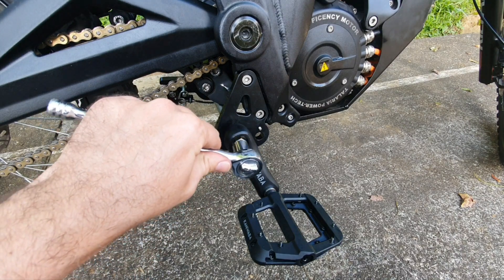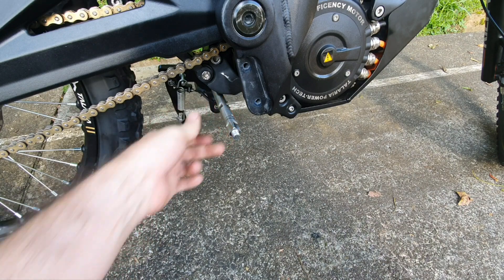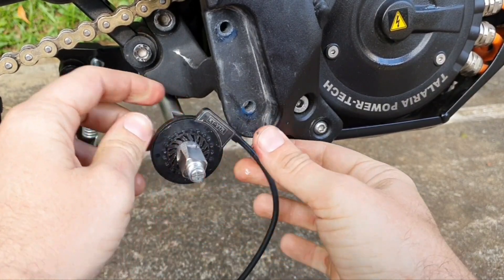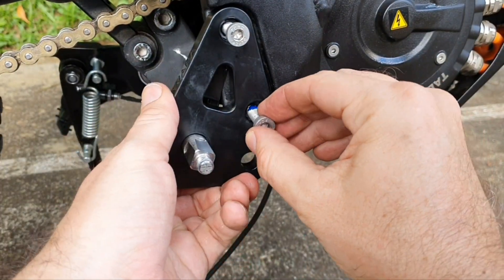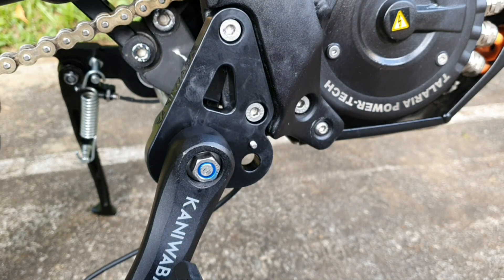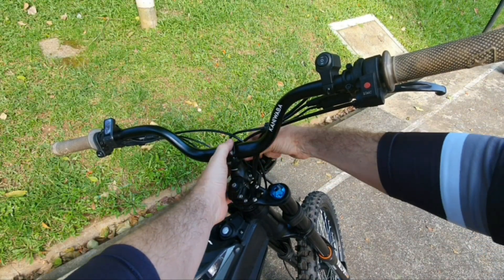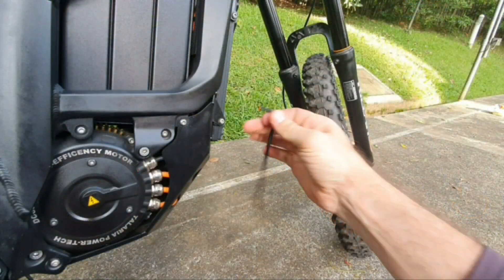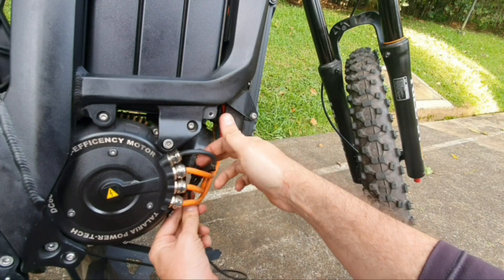TALARIA Sting Electronic Pedal Assist Kit Add-on Installation Video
PRODUCT INFORMATION
Carefully designed Electronic Pedal Assist Kit for the TALARIA Sting.

What YOU get:

In the BOX: electronic controller, 3 position handlebar switch, cadence sensor and sensor fixing bracket.
This kit, when added to the KANIWABA TALARIA Sting Pedal Kit or TALARIA Sting Power Pedal Kit, WILL propel your ebike electronically.  You get a carefully designed plug and play system which connects to the cable coming from the throttle and to the one receiving the throttle signal.
Cadence sensor to detect pedal speed.
Three Position Handlebar Switch: Throttle only, pedals only or both (greater speed between pedals and throttle), the system will compare and transmit to the controller the higher speed.
Compatible with ALL KANIWABA TALARIA Sting Pedal Kit and Power Pedal Kit Versions
Compatible with chain or belt drives
Durable Materials. Water resistant switch, cadence sensor, connectors and control box.
Speed Control.  It will propel your ebike to the table speeds mentioned .
OEM Look.  Discrete installation, all cables hidden!
Propels the bike using the bike's battery.